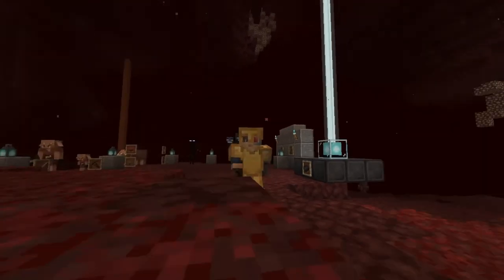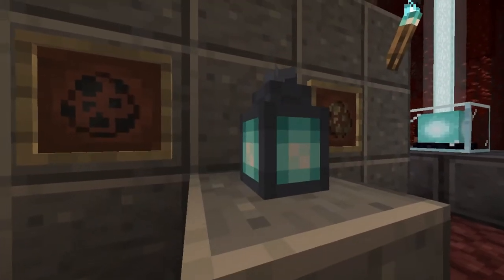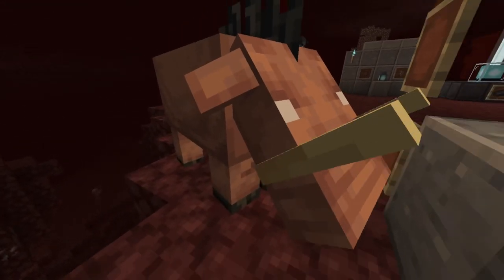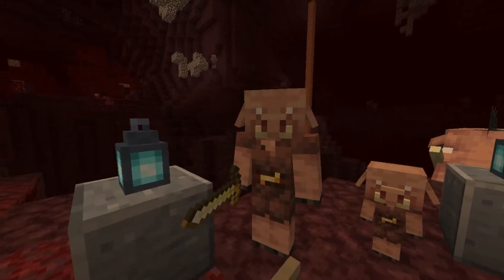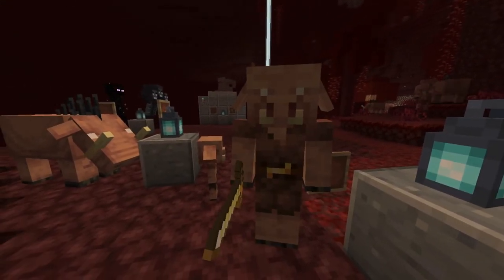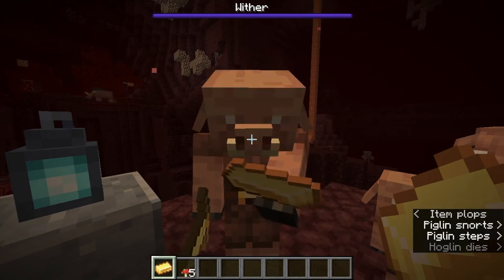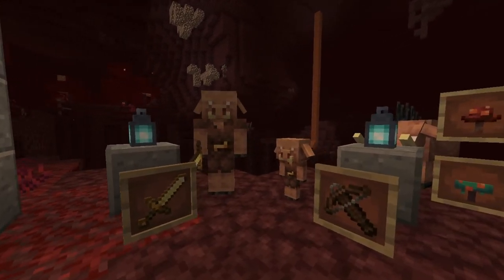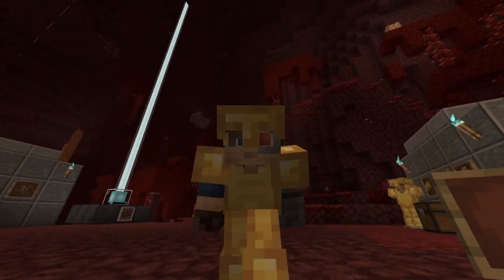Minecraft 1.16: Piglins and Bartering!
Minecraft's latest snapshot for its 1.16 Nether Update adds in a brand-new mob and various tweaks to existing mobs, too. Learn more about it in today’s video!